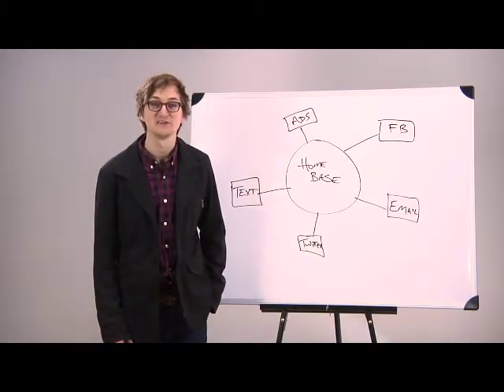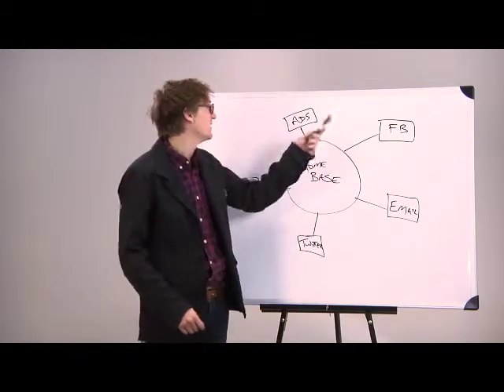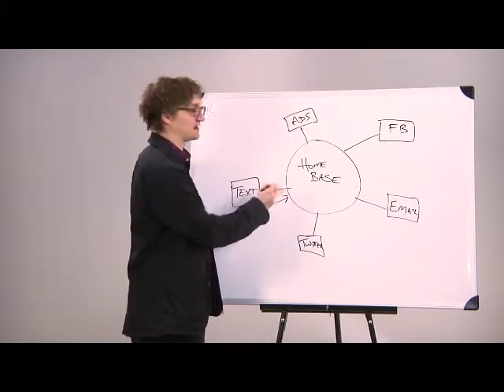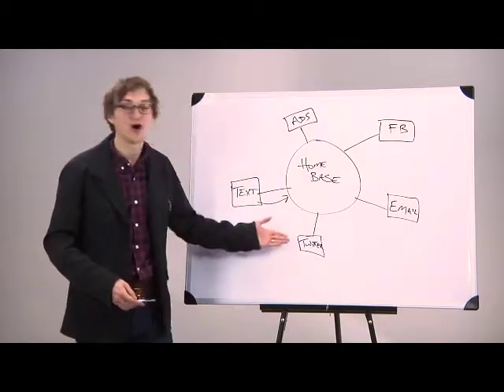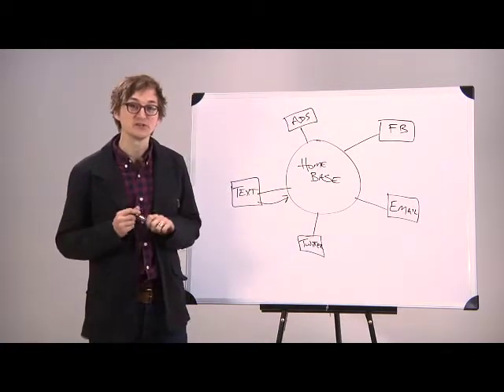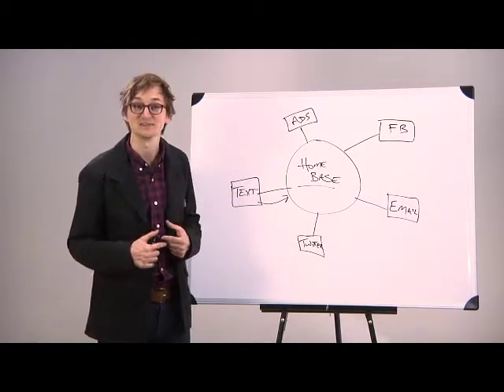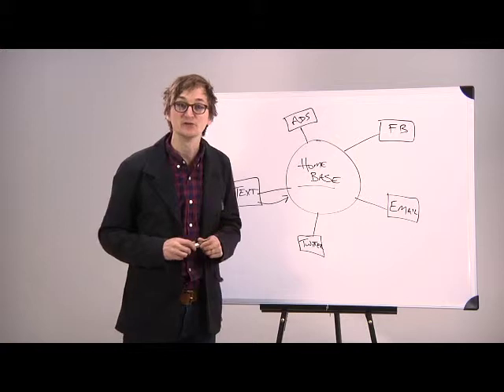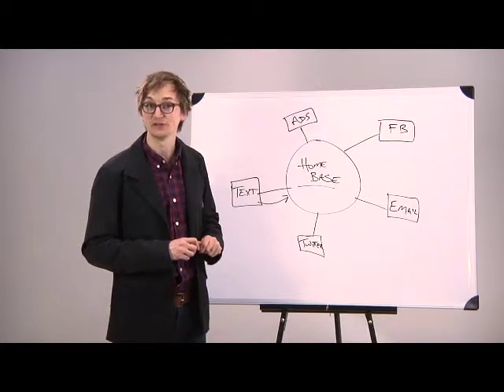How Autodealers Can Create a Digital Home Base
To sell cars online you need an effective digital home base. In this episode of the marketing tune up, we look at how to organize your digital presence so visitors are converted in to leads and ultimately sales of cars and trucks.